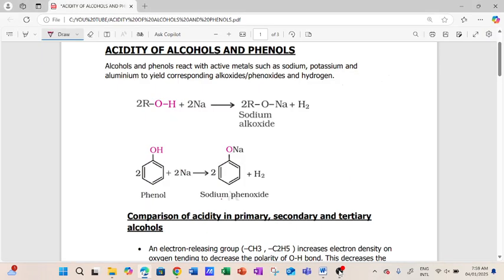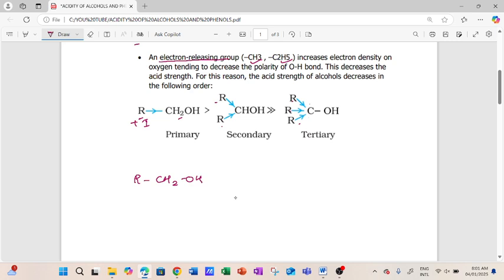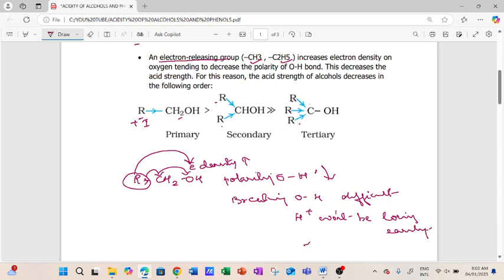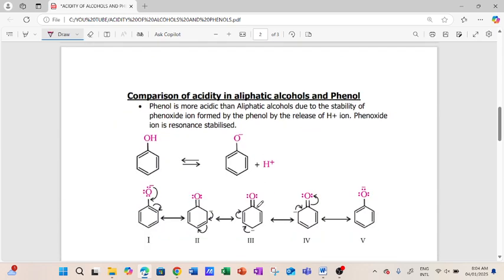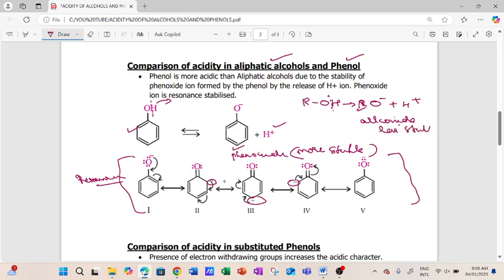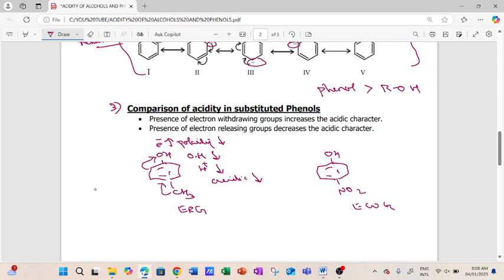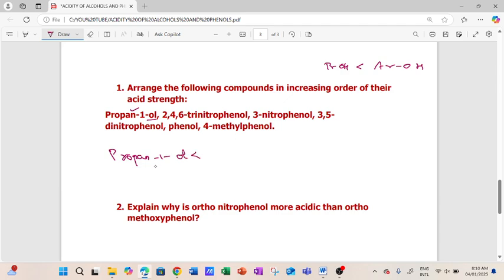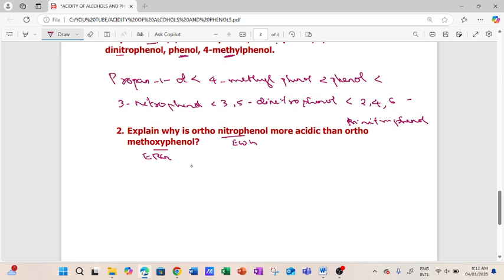COMPARISON OF ACIDITY IN ALCOHOLS - GRADE 12 CHEMISTRY